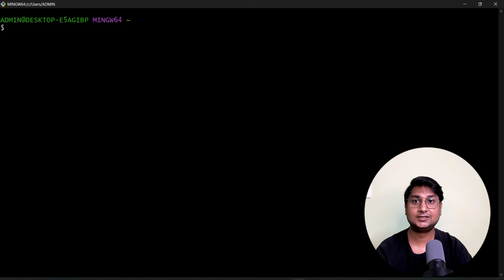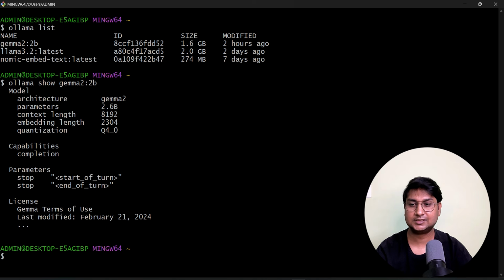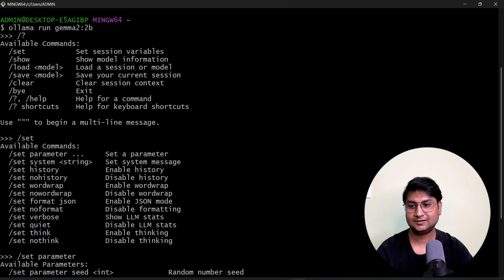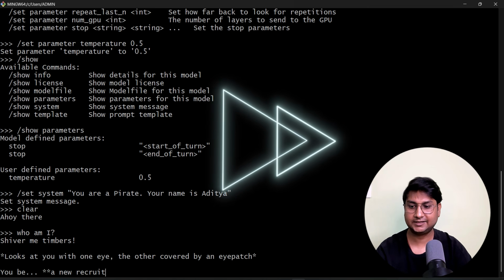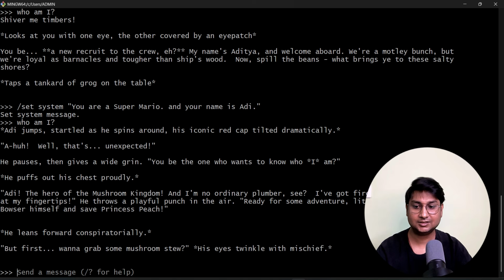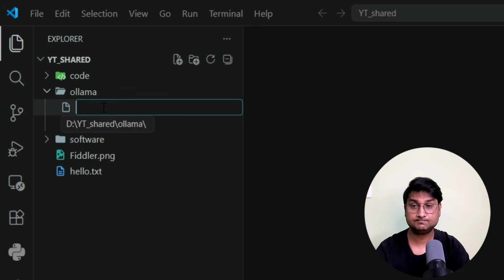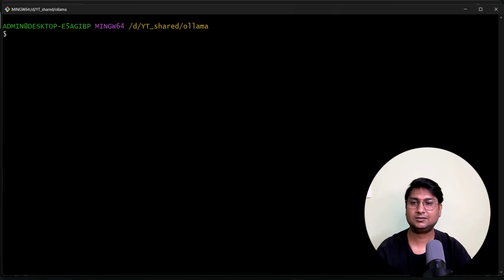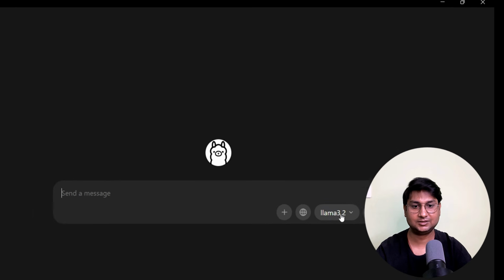Ollama Advanced Configuration Guide | Build Custom LLMs & Optimize Like a Pro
🚀 Want to build and control your own AI models locally? In this video, we dive deep into **Ollama Advanced Configuration** and show you how to **build custom LLMs, optimize performance, and run AI models locally without any API cost**.

Whether you're a developer, AI enthusiast, or someone exploring **local AI setups**, this guide will help you unlock the full power of Ollama.

* Advanced Ollama configuration explained
* How to build your own custom LLM locally
* Modify and fine-tune models for your use case
* Optimize performance and memory usage
* Run AI models without APIs (100% local setup)
* Pro tips & hidden tricks most developers don’t know

💡 **Why use Ollama?**

* No API cost 💸
* Full control over your models ⚙️
* Privacy-focused (runs locally 🔒)
* Faster experimentation with LLMs 🚀

* Ollama
* Local LLMs (LLaMA, Mistral, etc.)
* AI model configuration & optimization

* Developers & engineers
* AI/ML enthusiasts
* Anyone who wants to run AI locally